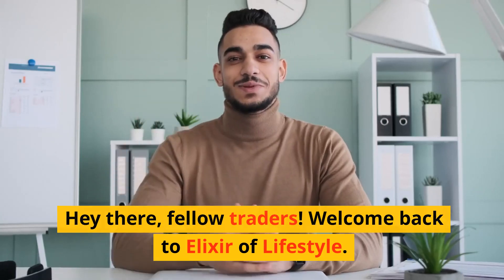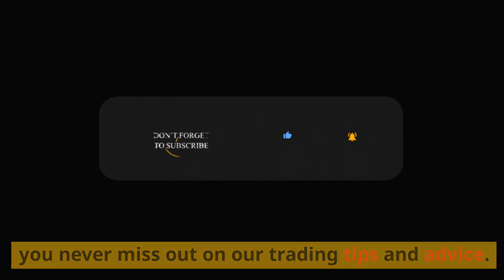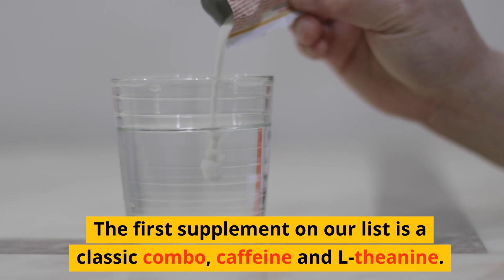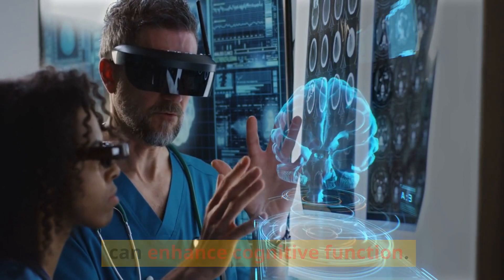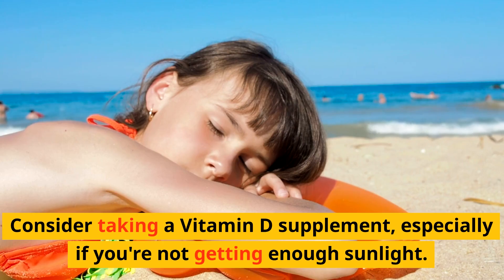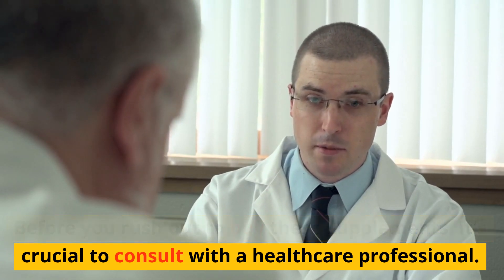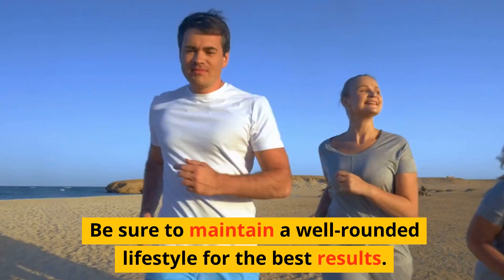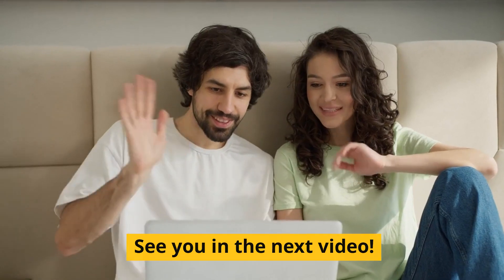Stay Sharp and Profitable: Supplements for Day Traders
Climb inside the world of day trading with our latest video on 'Supplements for Day Traders.' Discover the hidden secrets to boosting your focus, mental clarity, and stamina during those intense trading sessions. In this comprehensive guide, we unveil the top supplements that can take your trading performance to the next level. Whether you're a seasoned trader or just starting out, these insights will help you stay sharp, make smarter decisions, and ultimately achieve greater success in the world of day trading. Don't miss this vital knowledge to supercharge your trading journey